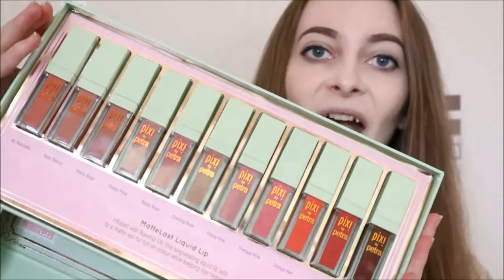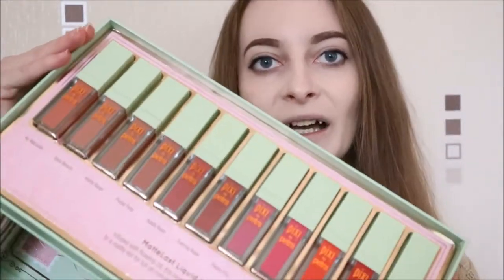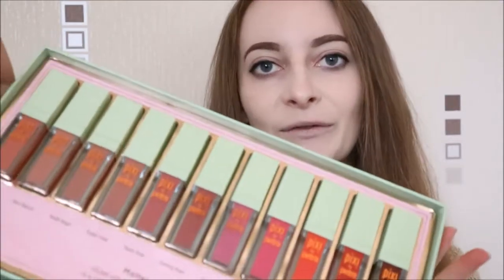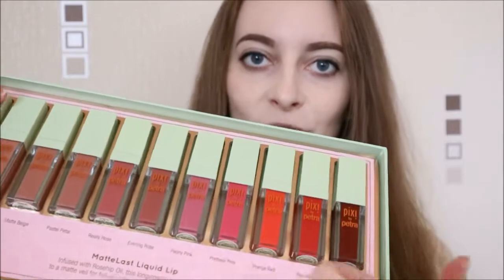Pixi MatteLast Lips On Pale Skin #2 | Laura Nolan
New shades of the Pixi Beauty MatteLast Liquid Lipsticks on pale skin - swatches and first impressions!

* Pixi Beauty MatteLast Liquid Lips